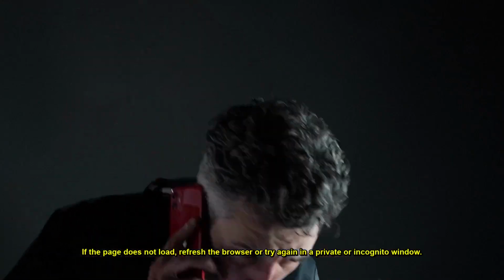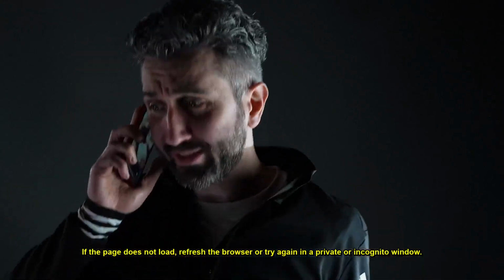How to Reset HubSpot Account Security - Complete Guide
In this comprehensive guide, you'll learn how to reset your HubSpot account security with ease. Whether you've forgotten your password or need to secure your account, this step-by-step tutorial will walk you through the entire process. We’ll cover everything from recovery options to best practices for maintaining your account’s security. Don't let security issues hold you back—watch now and ensure your HubSpot account is safe and secure!